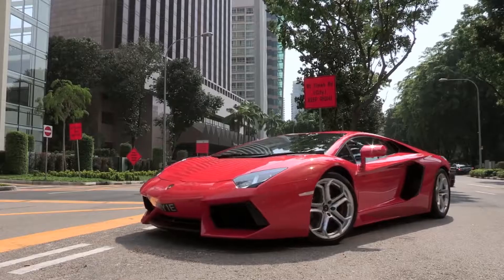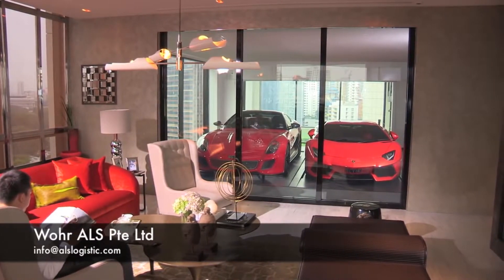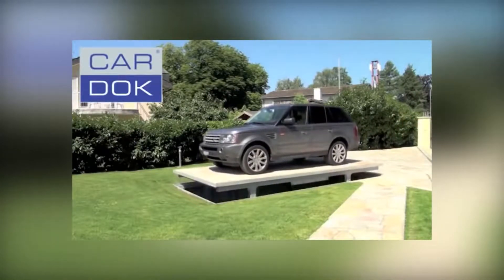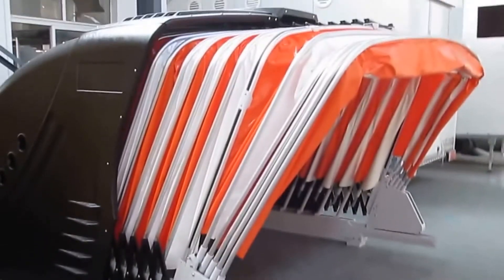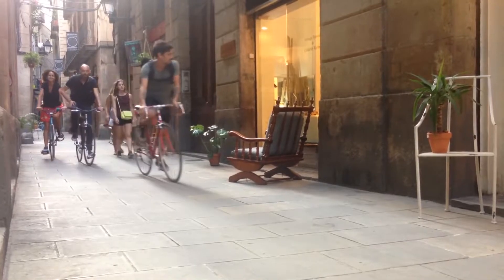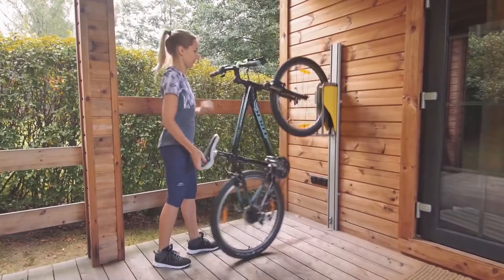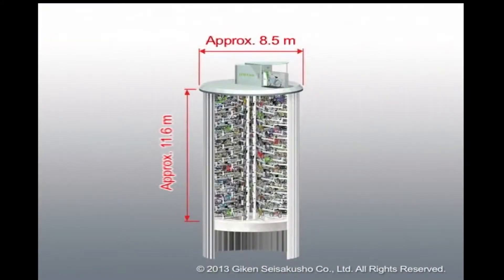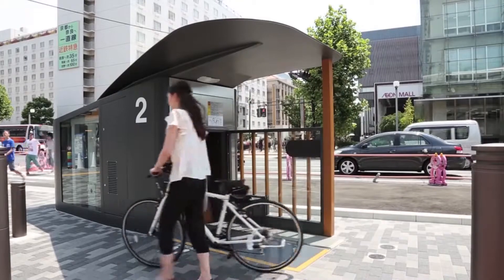TOP 5 COOLEST TENTS YOU MUST SEE in 2018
TOP 5 COOLEST TENTS YOU MUST SEE   YouTube